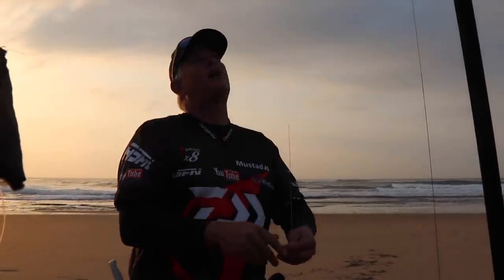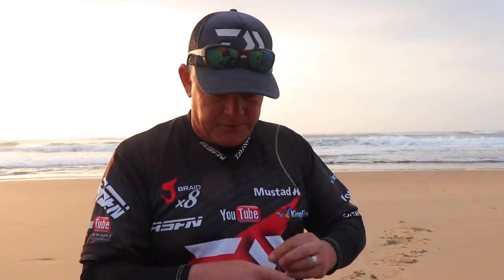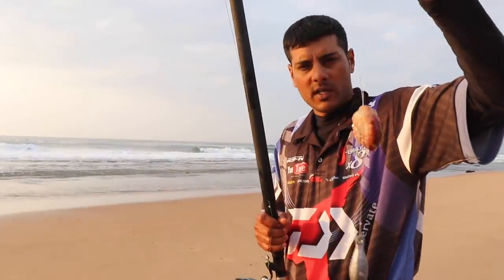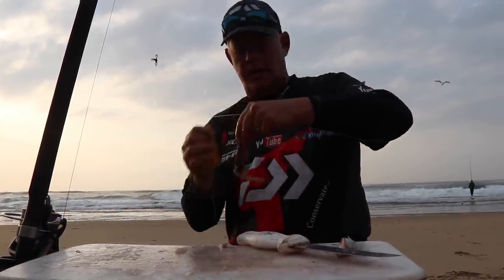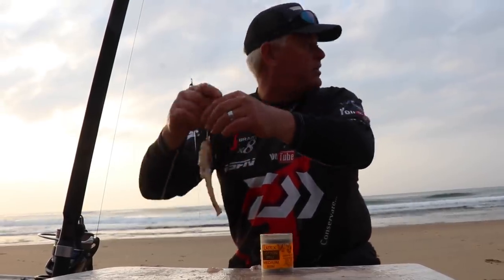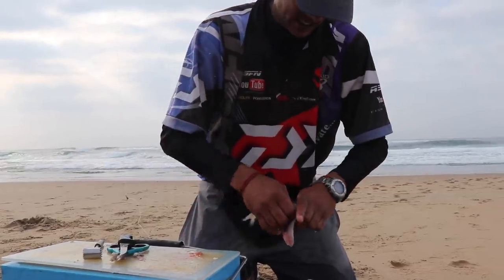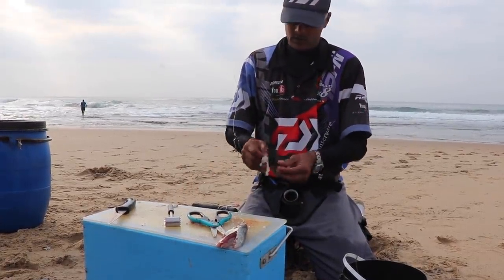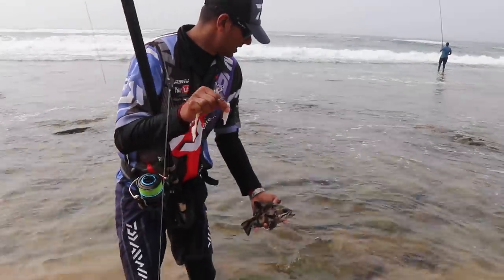Scratching on the North Coast KZN South Africa - [ASFN Fishing] Vlog